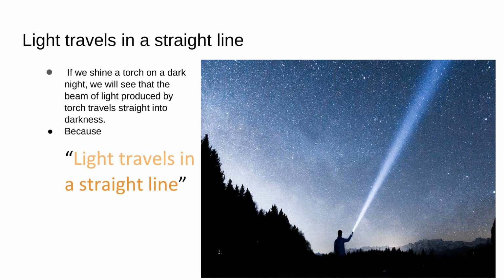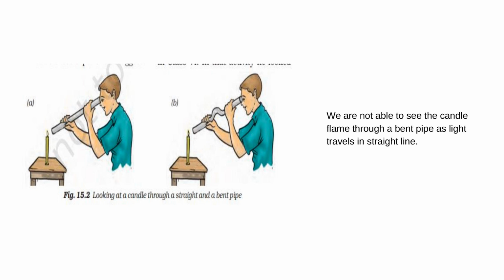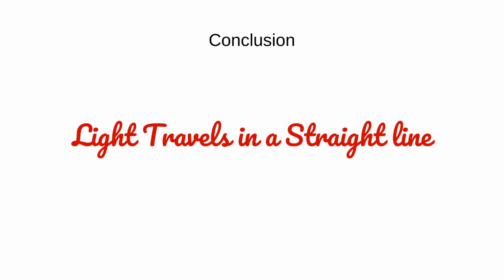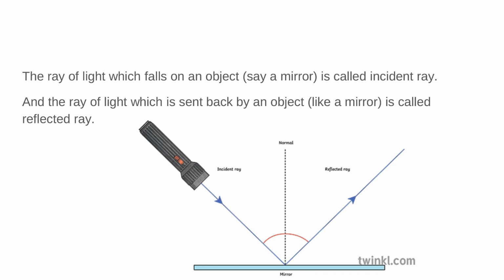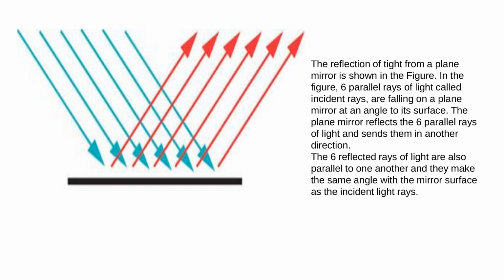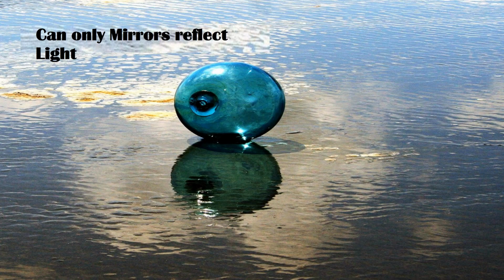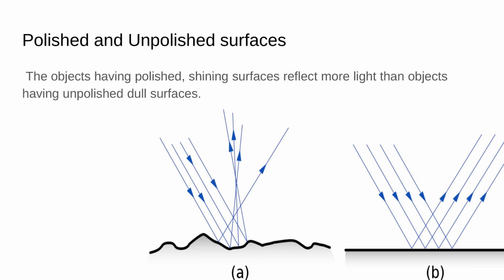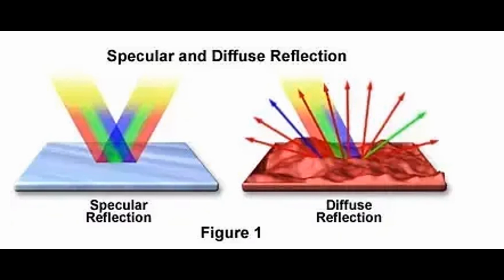Class 7 Science Chapter Light Part 1